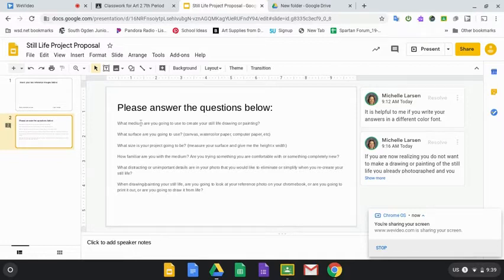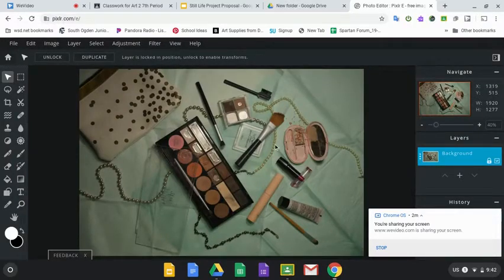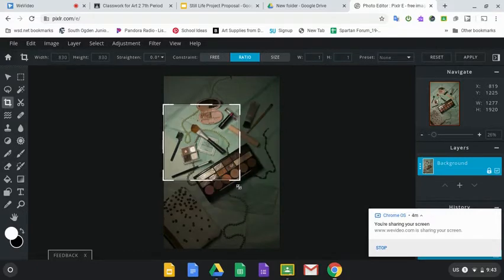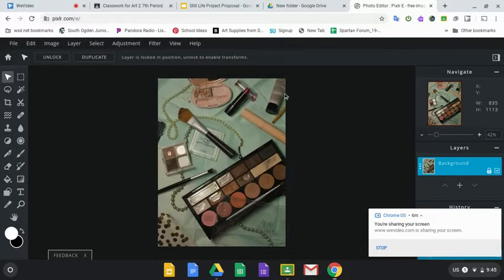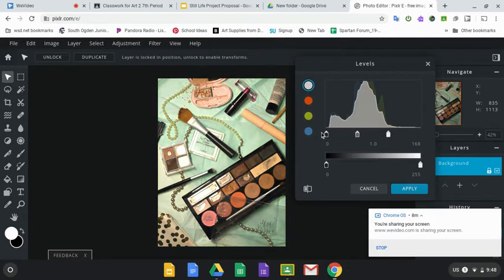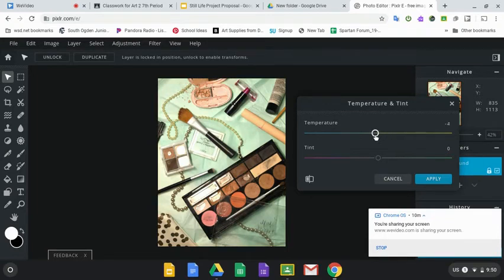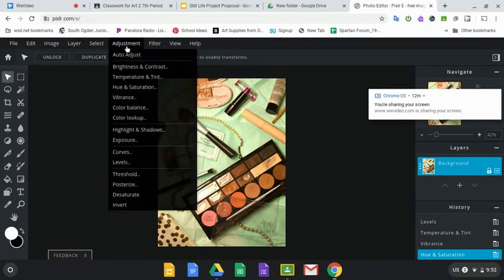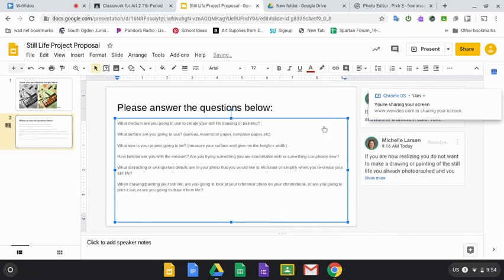Photo Editing Tutorial for Art 2 Still Life Project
This video demonstrates how to use Pixlr to:
Rotate image
crop image
use levels to adjust lights and darks
adjust the color